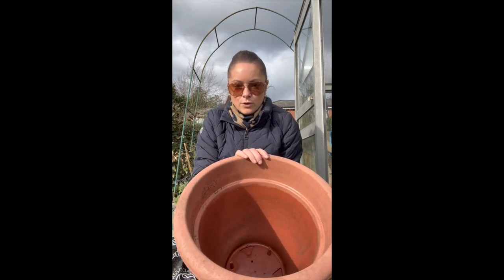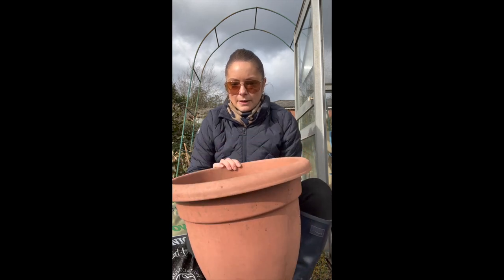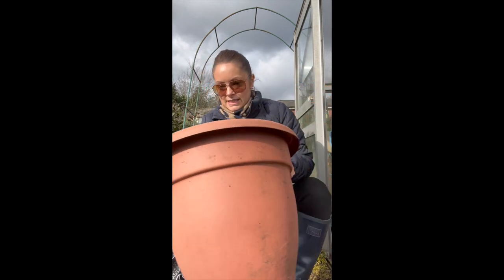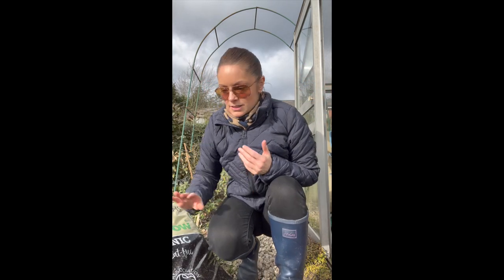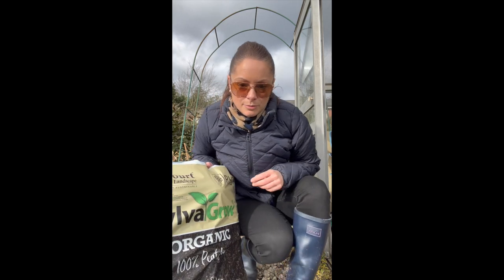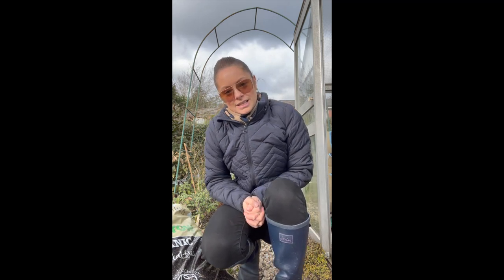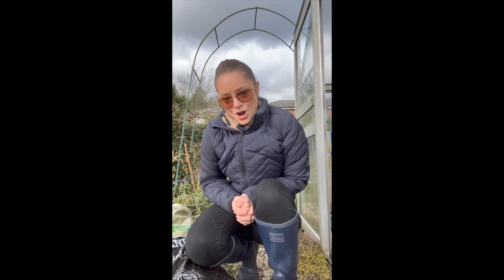THEONEPOTCHALLENGE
Recently I have been getting alot of questions about whether or not it is possible to grow vegetables in pots and the answer is YES! of course you can!

So this year we are going to see just how much we can grow in just one pot and try and incorporate even just one item of organic produce into our diets this year! We will get creative, we will help each other along and we will share it all on the hashtag!

So - will you join in with the challenge?